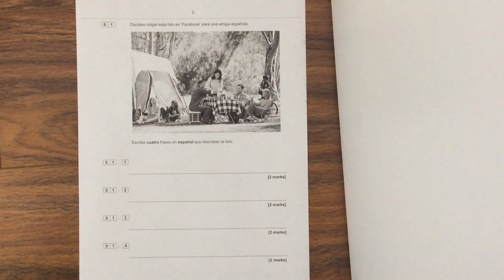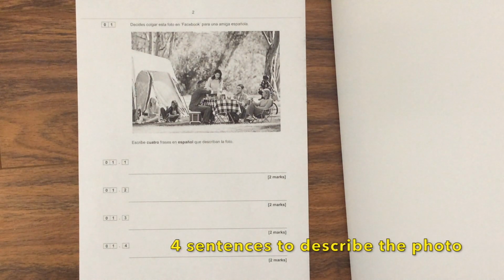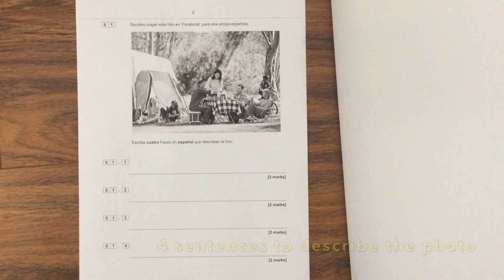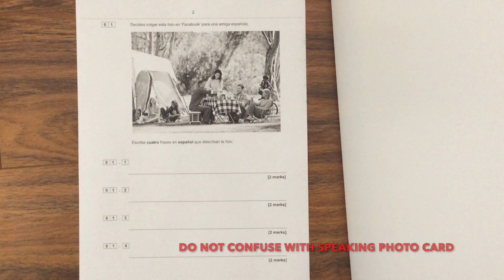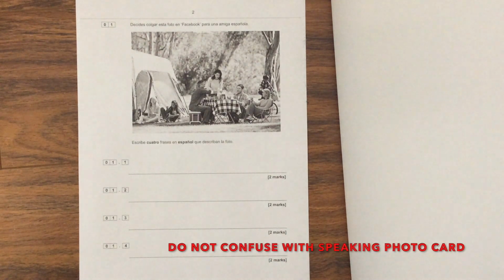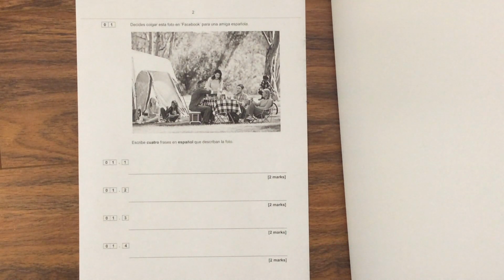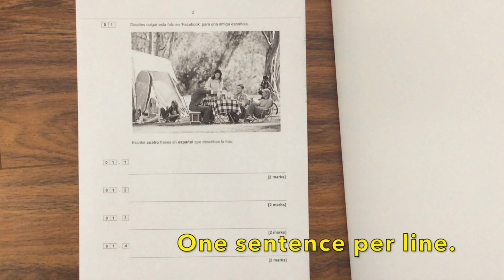Being successful at AQA Foundation Writing Question 1 (Photograph)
My top tips for success at question 1